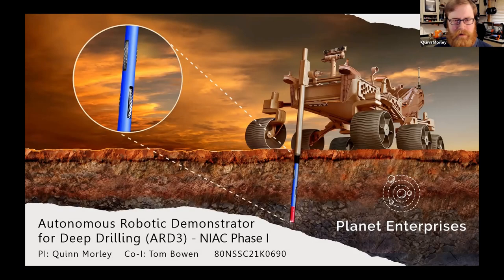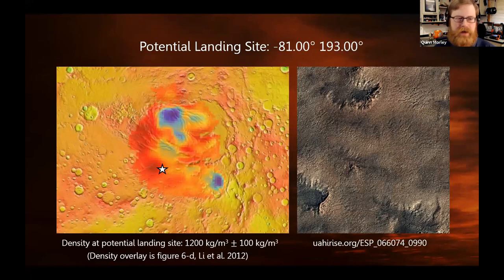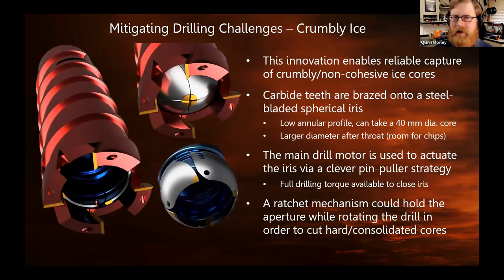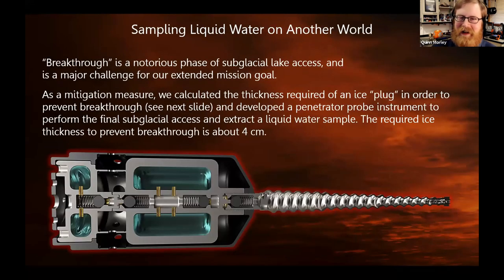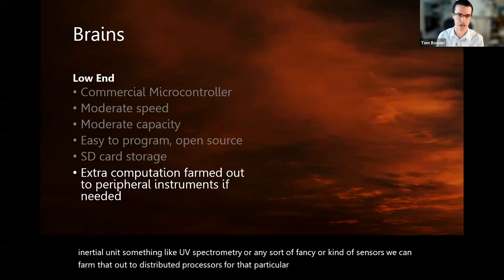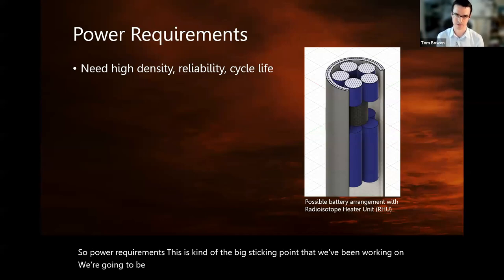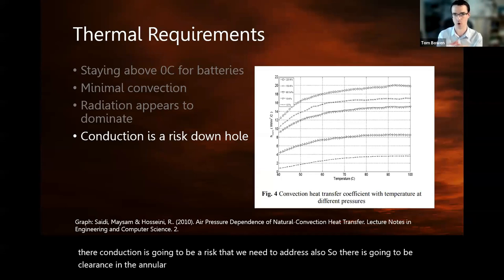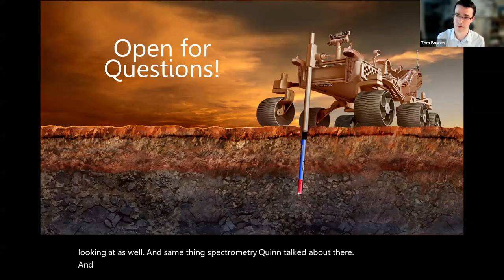Borebots: Unlocking Subglacial Lake Access - Morley/Bowen - 2021 Mars Society Virtual Convention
Borebots: Unlocking Subglacial Lake Access in the Mars South Polar Layered Deposits

Speakers:
Quinn Morley
Tom Bowen

Track Code: TB-7

Abstract:
It is now believed that subglacial liquid water exists on Mars, at a depth of 1.5 km in the South Polar Layered Deposits (SPLD). This evidence was published by Orosei et al. in 2018, and immediately sent reverberations through the aerospace community. Chris McKay, Senior Scientist for the NASA Ames Research Center was heard on the Planetary Radio podcast saying: “If we’re going to do astrobiology, we need to not just see it, we need to get a piece of it, we need to get a sample of it. So I think this becomes a very strong argument for deep drilling.” Prior to this discovery, the SPLD was already one of the most scientifically significant formations on Mars, having witnessed atmospheric and climactic changes dating back to 4 billion years. There is currently no deep drilling system ready to take on this task, with the technology leader (the InSight HP3 “mole” probe) stuck just centimeters under the ground. Furthermore, there are no autonomous deep drills currently above TRL 4 in the NASA technology pipeline. Planet Enterprises proposed and received a NASA Innovative Advanced Concepts grant to study an autonomous drilling system that would utilize a Perseverance-type rover as a drill rig. The rover would be outfitted with minimal but appropriate science instruments, and a drilling strategy that has a high level of redundancy. The drilling strategy does not rely on cables; instead, self-contained robots drive up and down the borehole autonomously. These robots are nicknamed “borebots” and are about 1 meter long. Locomotion is achieved using a rubber tank track system that presses against the sides of the borehole. Around a dozen borebots could work in sequence to perform deep drilling work, using the rover as a service station, home base, and science laboratory.